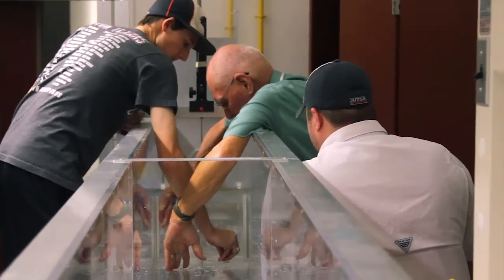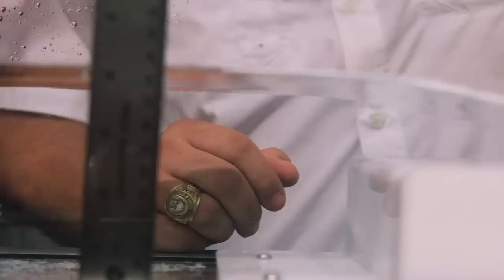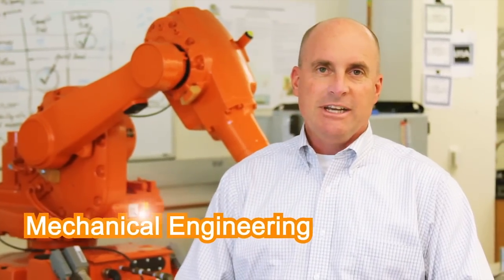COE LABS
What UTSA's College of Engineering has to offer.